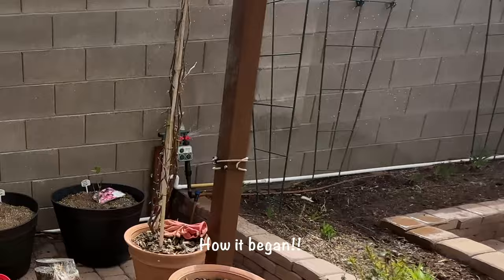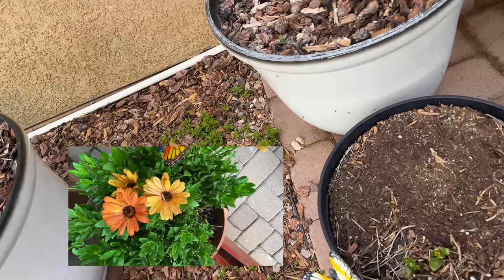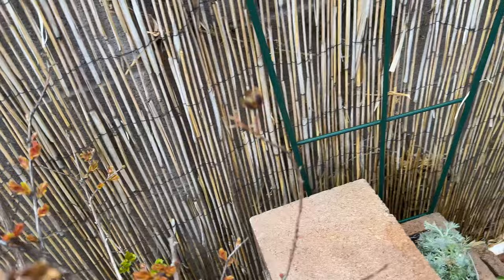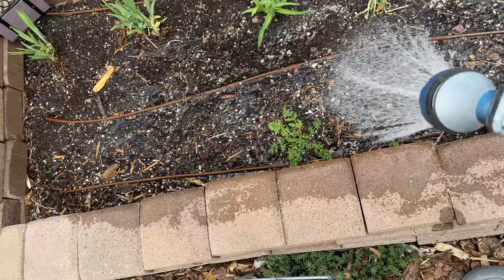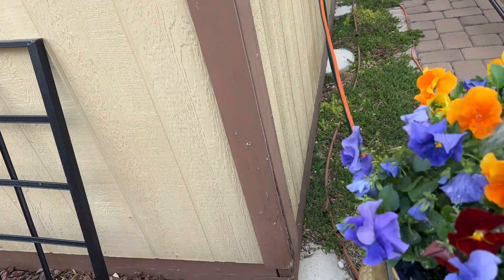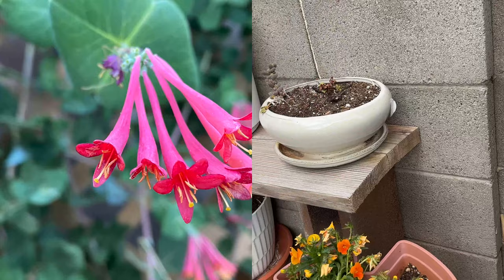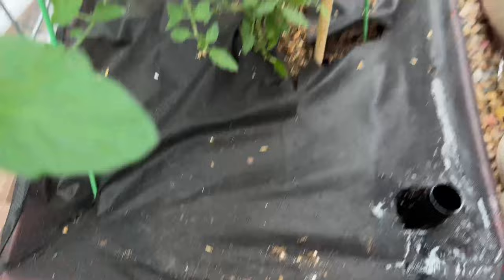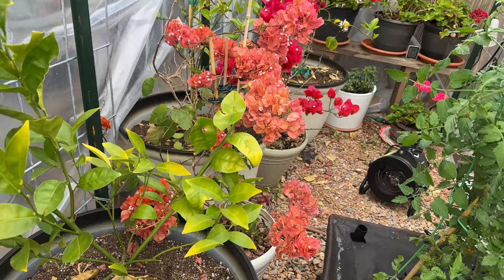How a Drip Irrigation Fail Becomes a March Garden Tour!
Join me, Minnie Crockwell, as I bounce back from a drip irrigation failure (temporary setback) and end up on a March Garden Tour of my small backyard garden while I water every.single.container!